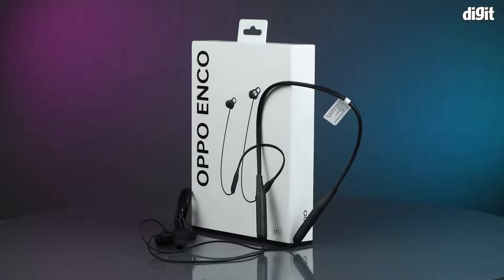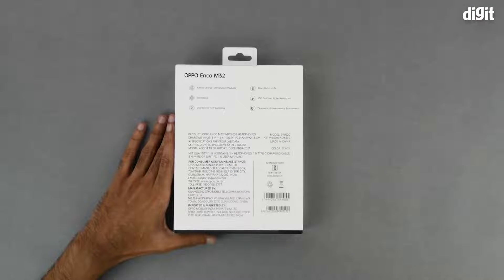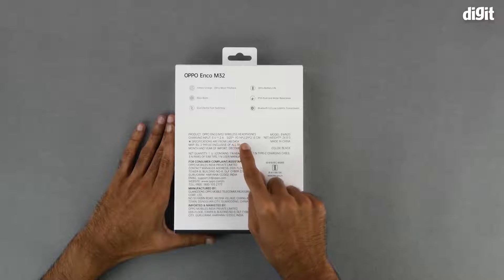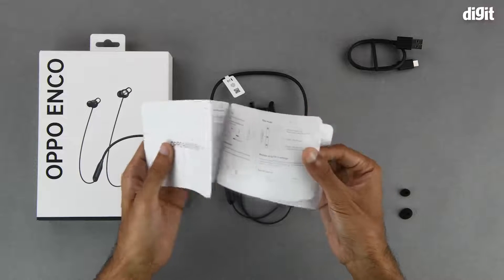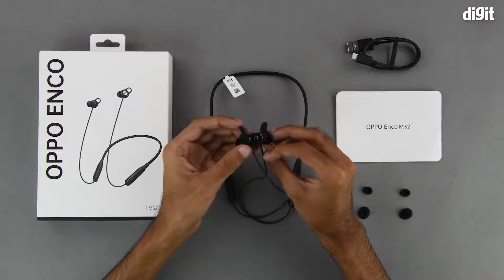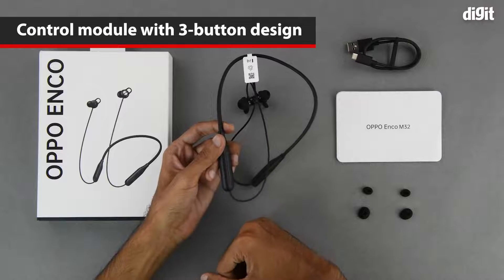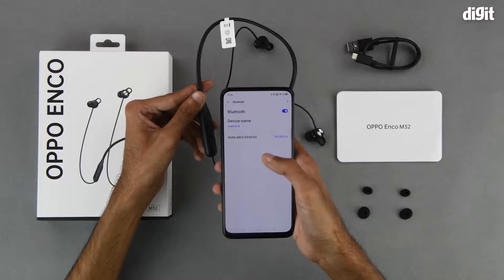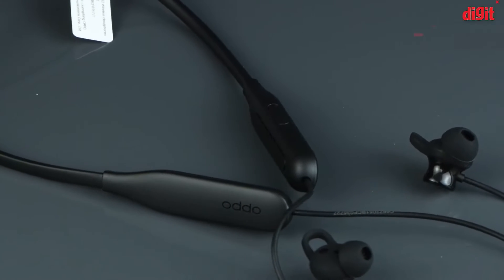OPPO Enco M32 Bluetooth Wireless in Ear Earbuds UnBoxing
【Super Fast Charge】10 Minutes Charge -20 Hours Music Playback
【Long Battery Life】28Hours Battery Life on full charge, 0-100% charge in 35mins
【Concert Like Experience With Great Bass】10mm Large driver, TPU+PET composite titanium-plated diaphragm
【New generation Bluetooth 5.0 chip】 faster and more stable connection & lower deterioration
【Magnetic Power Control】Split earbuds to turn on and stick to shut down/ pause playback.
【Dual-Device Switch】To switch between the connected devices with just a click